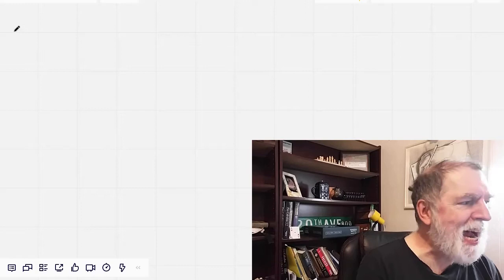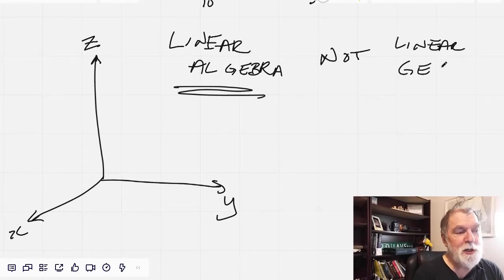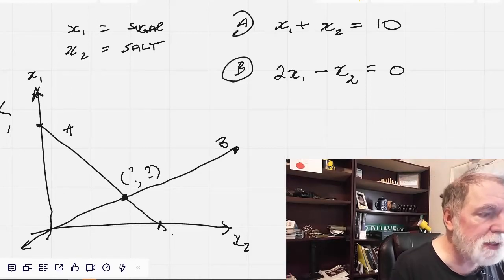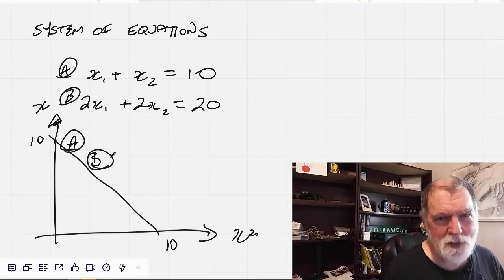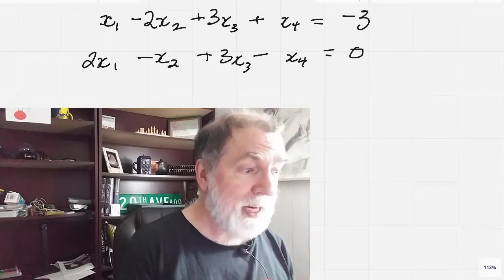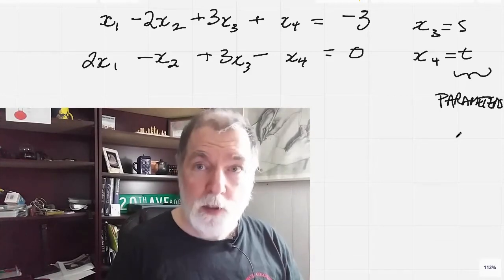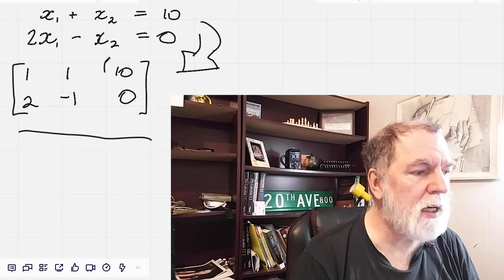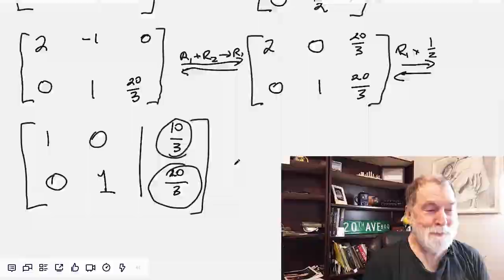1.1 Solutions and Elementary Operations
1.1 Solutions and Elementary Operations
An introduction to  Linear Algebra
0:00 How to use this course
0:51 Linear vs. Non-linear equations
2:55 A system of linear equations
5:34 How many solutions?
7:09 A general solution with parameters
10:44 Enter the (augmented) matrix
11:18 Elementary Row Operations